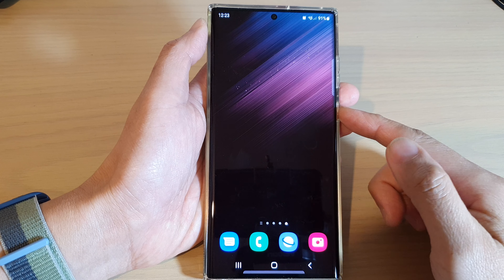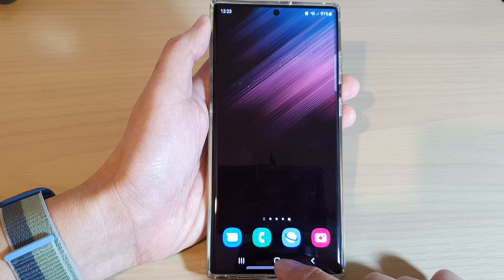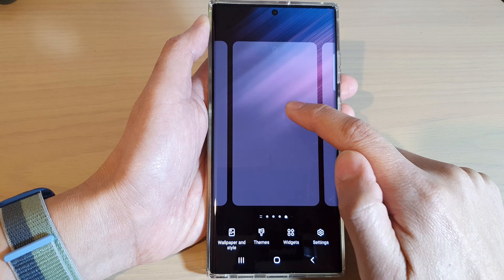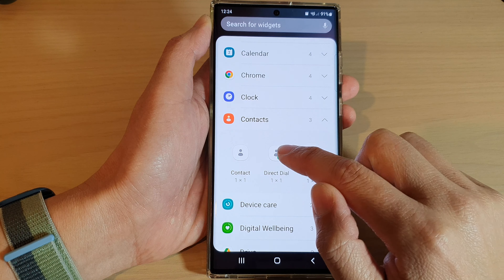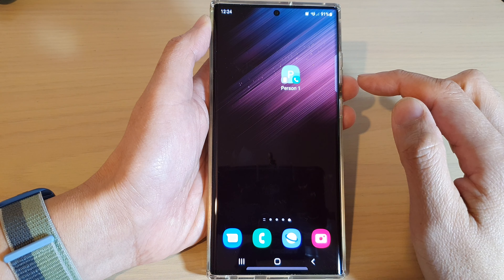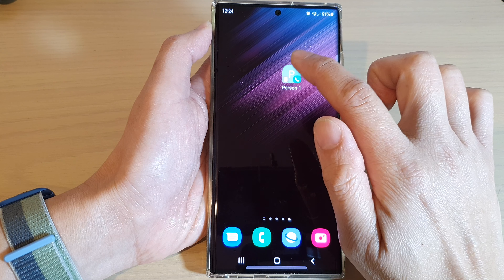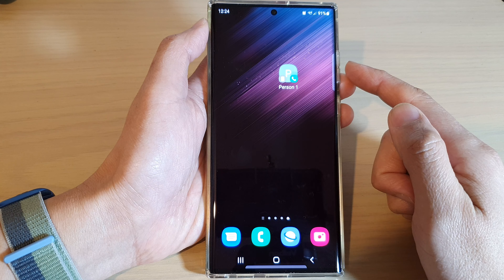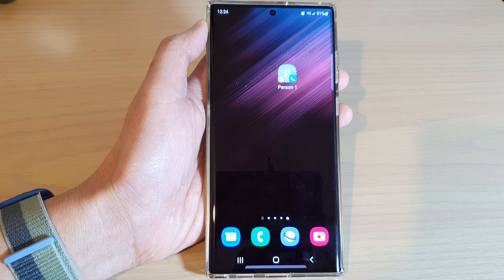How to Add a DIRECT DIAL To The Home Screen on Samsung / Android 12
Learn how to add a DIRECT DIAL to the home screen on the Samsung / Android 12.